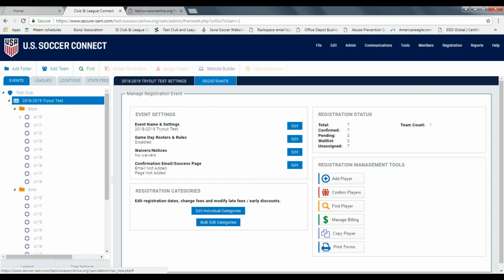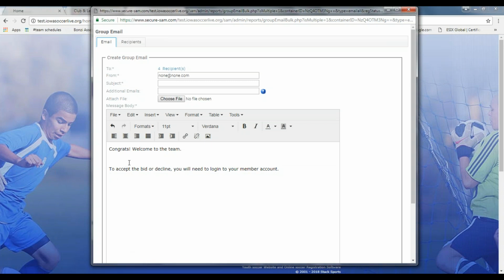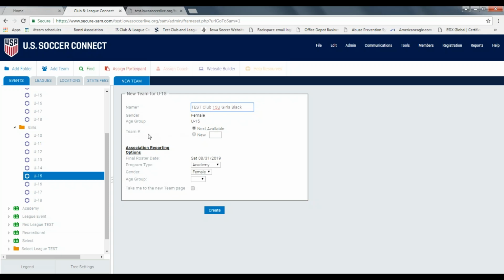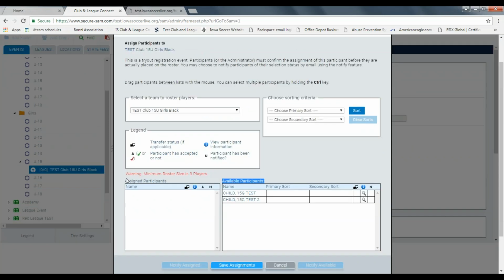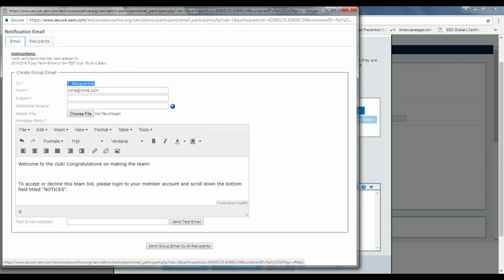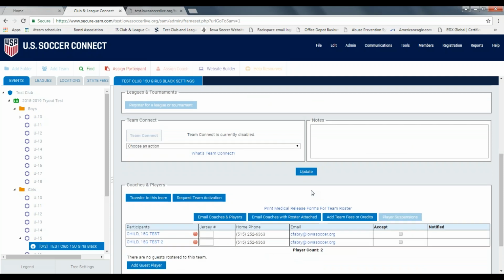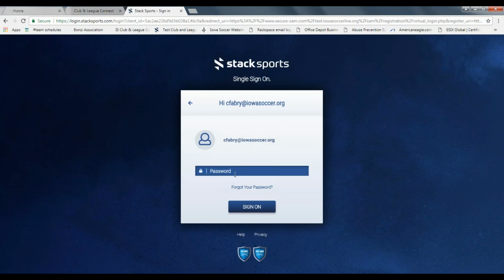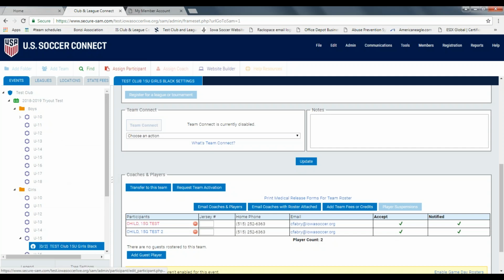Bid Notification for Tryouts Webinar